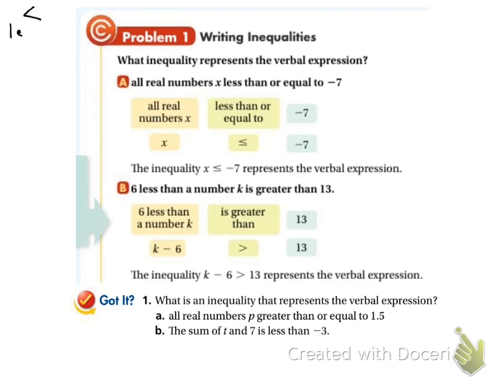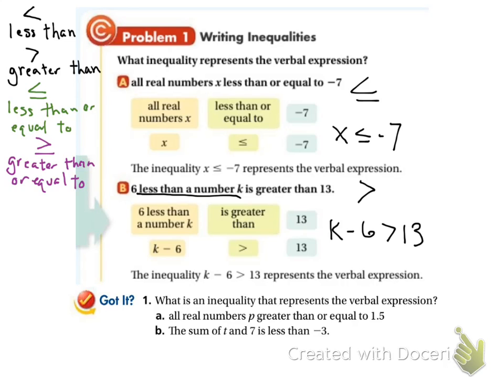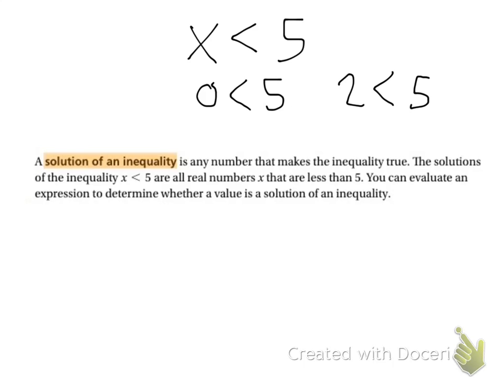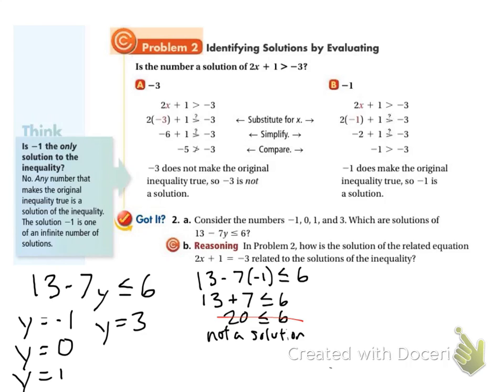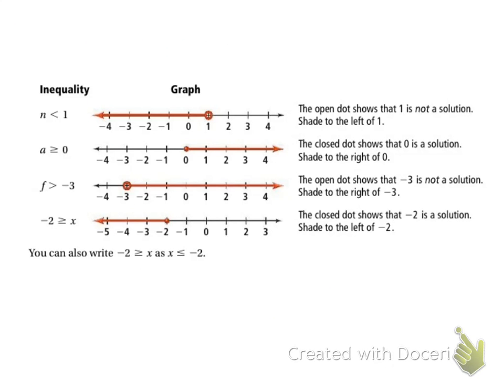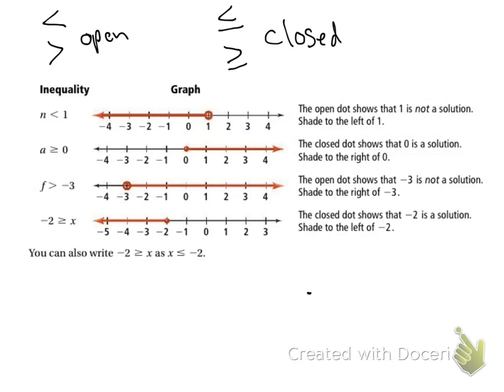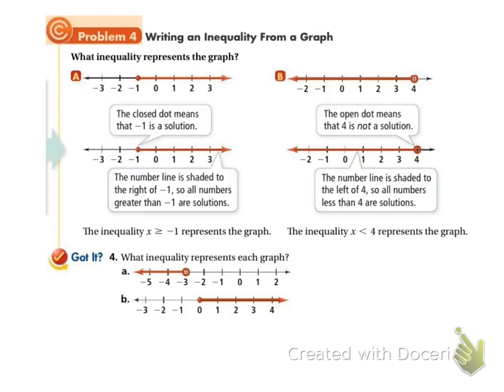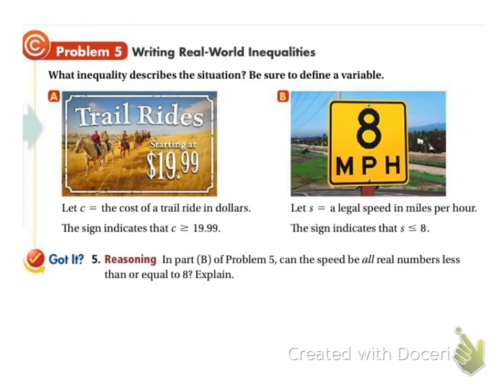Algebra 3.1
3.1